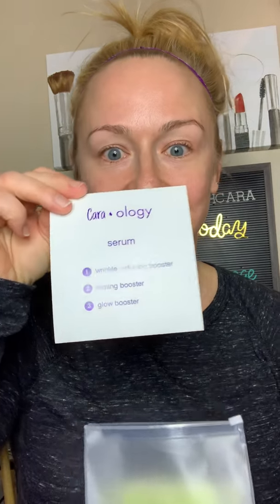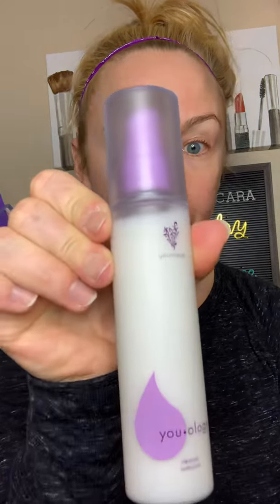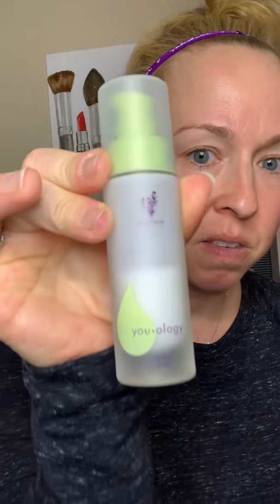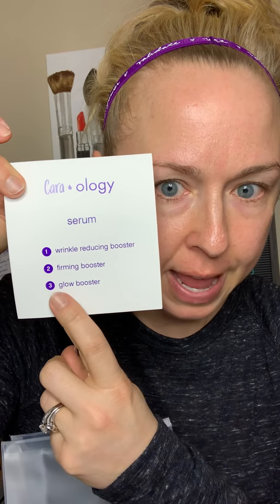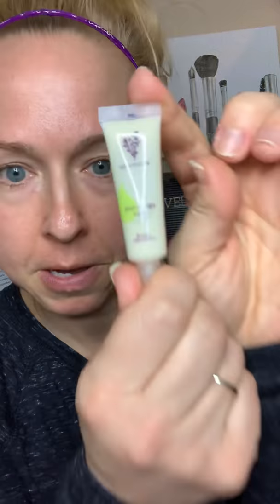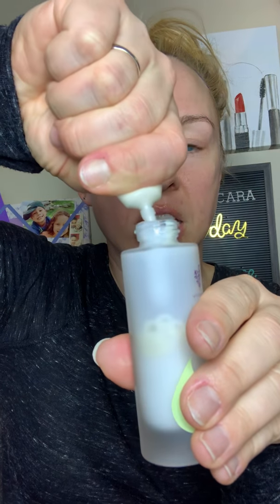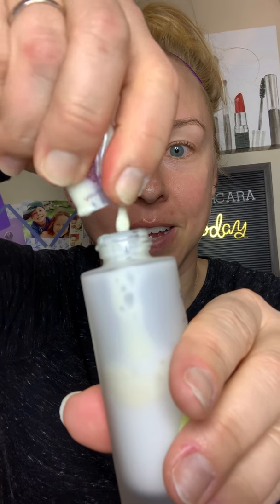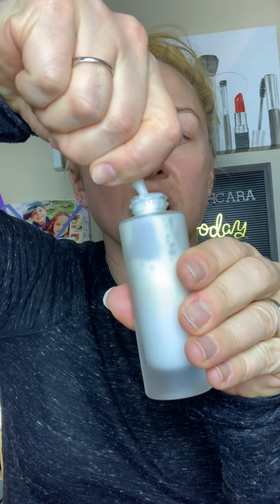Welcome to You•ology * MarvelashCara.com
No two people’s skin is exactly the same. Customized skin care to meet your personal skin care needs. You pick the “boosters” to focus on what concerns you want to address.